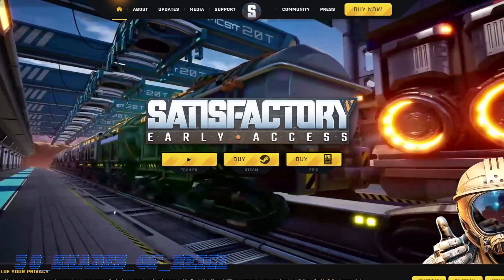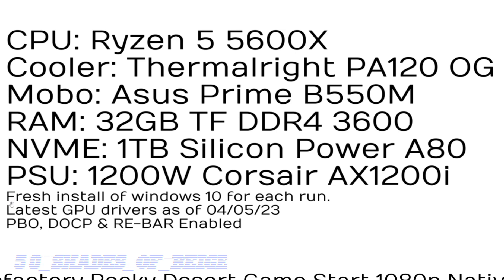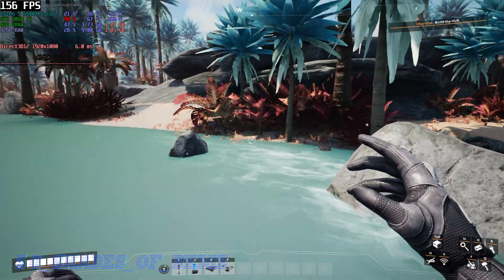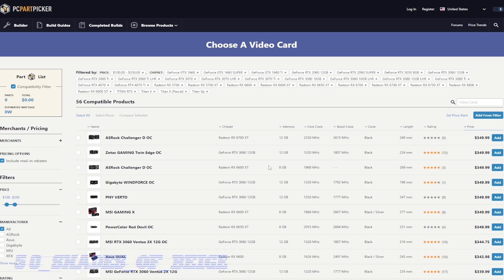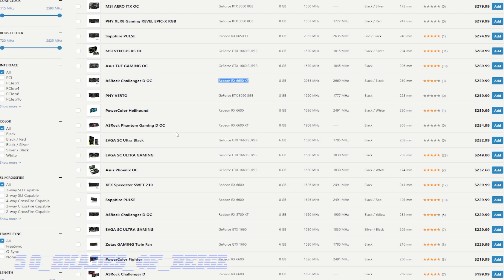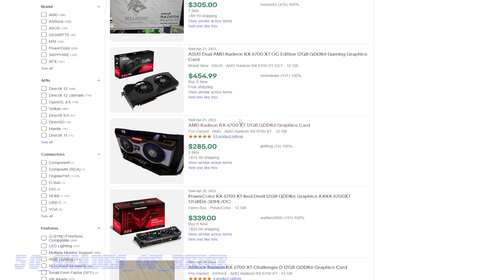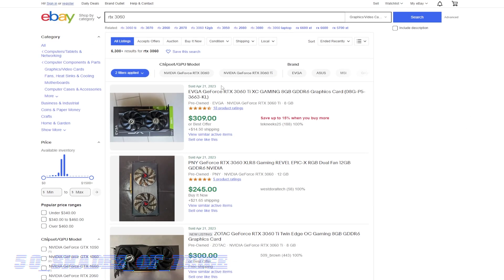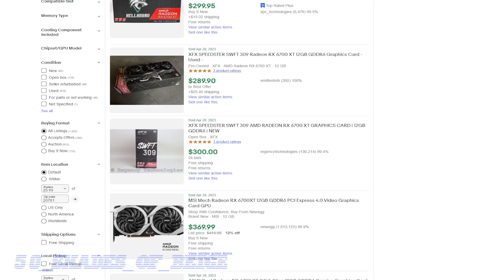Best Value GPU for less than $300 w/ Satisfactory benchmarks by request ft. Jawa.gg and eBay.com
Some casual low-end GPU benchmarks running Satisfactory and a mid / low end GPU roundup for Jimmified by request.

We explore the A750, A770, RTX 30 series cards and and AMD RX 6000 series cards on NewEgg, eBay.com and Jawa.gg